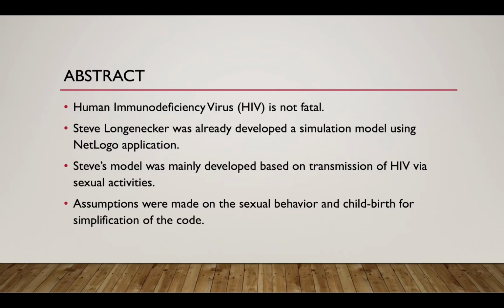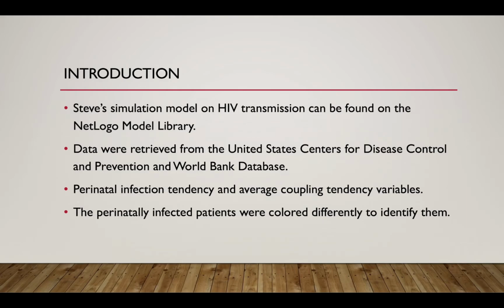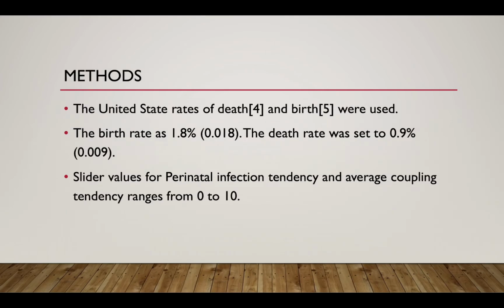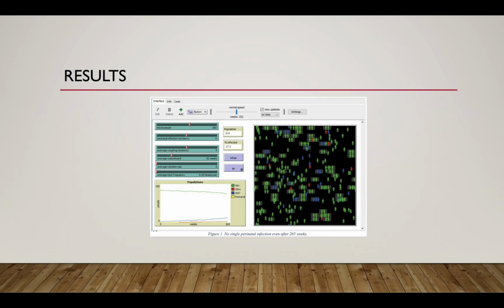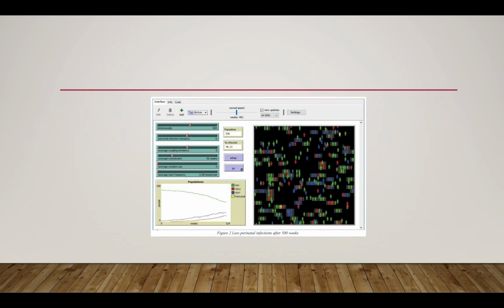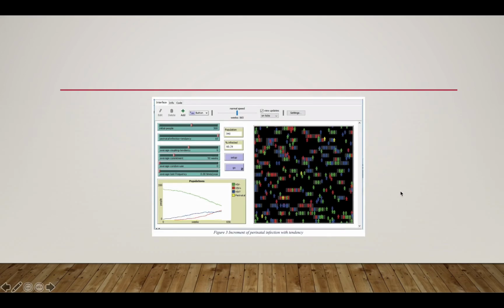HIV Perinatal infection presentation